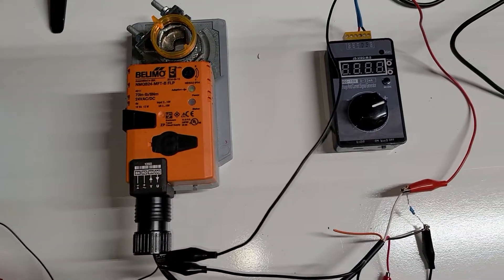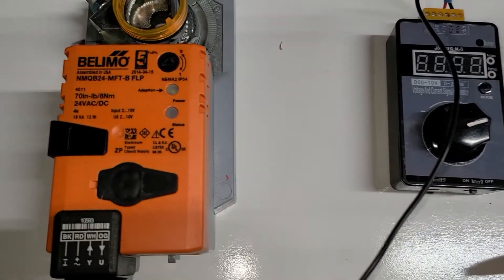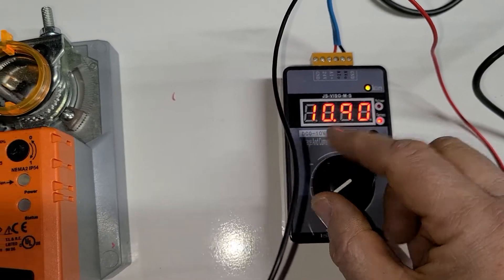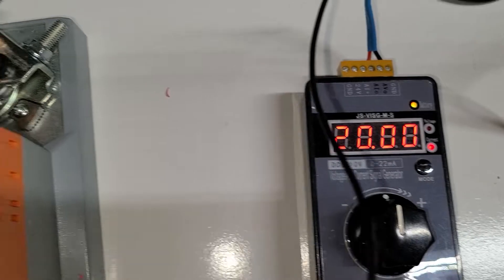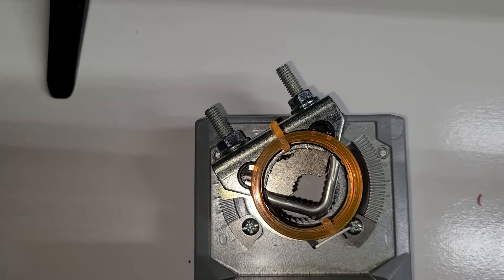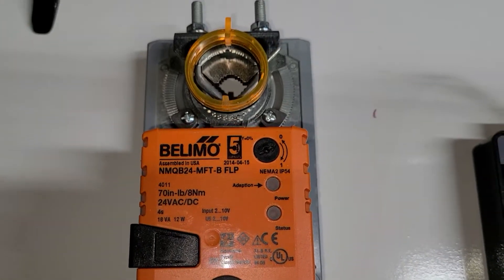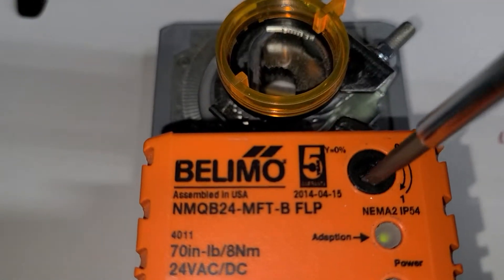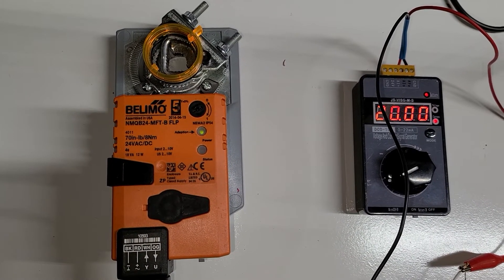4 to 20mA Belimo valve modulator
belimo valve modulator